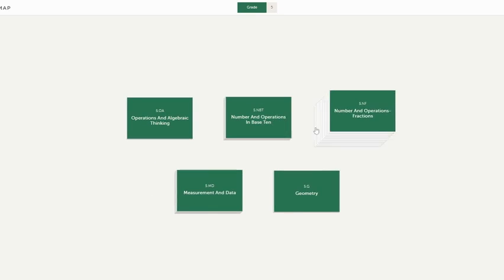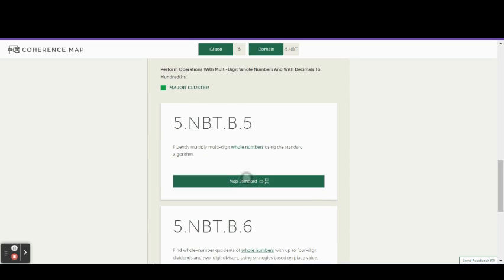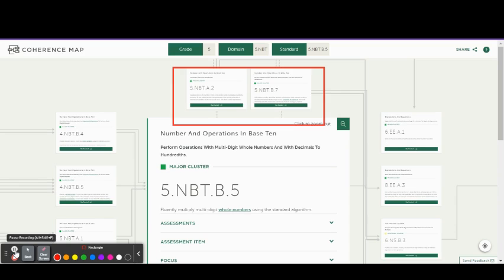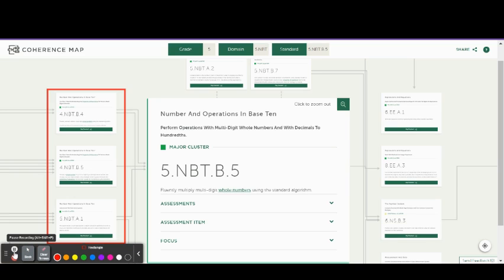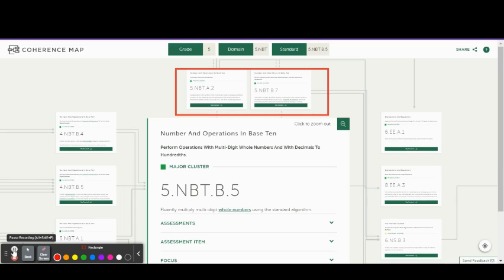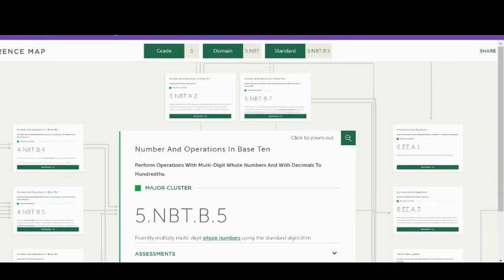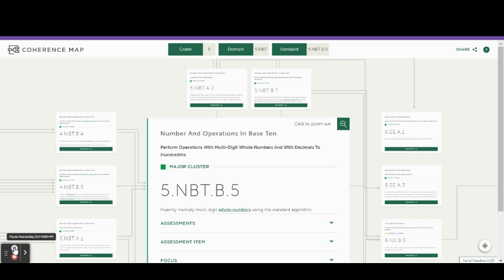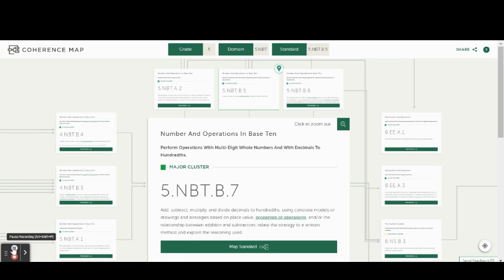Using the Coherence Map to Guide instruction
In this video, we explore the Coherence Map found on Achievethecore.org, as well as 3 tips on how to utilize this resources to guide instructional decisions.

Do you have another tip on how to use the Coherence Map?

Chapters
0:00 Welcome
0:31 What is the Coherence Map?
0:43 How to access the Coherence Map
0:52 Navigating the Coherence Map
2:21 Tip #1: Use foundational standards to prepare students for current unit learning.
3:27 Tip #2: Consolidate standards to maximize instructional time
4:29 Tip #3: Use related standards to front loaf for future units

🧡Here are a few more workshops you may enjoy🧡